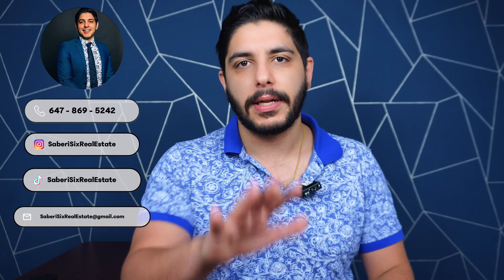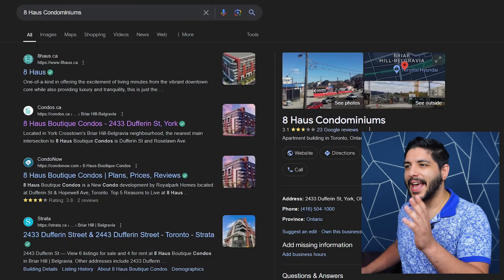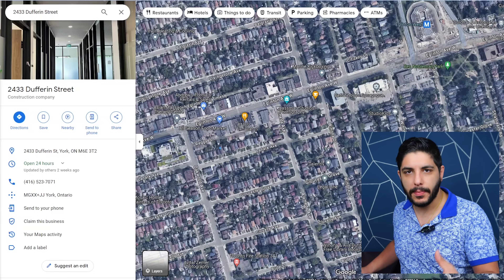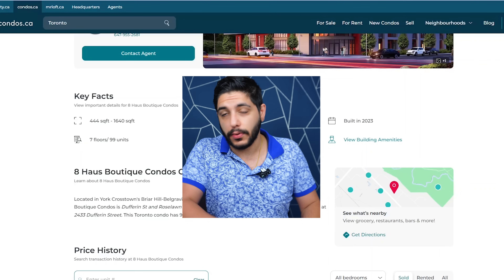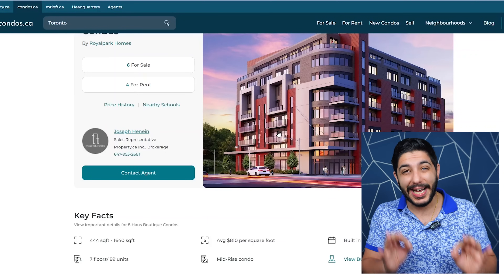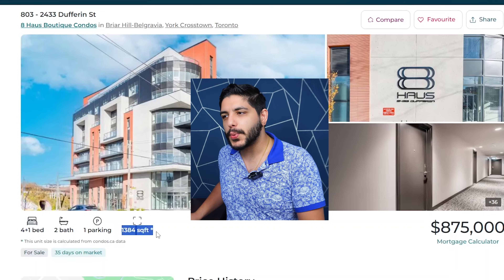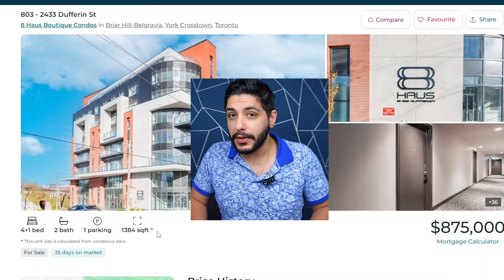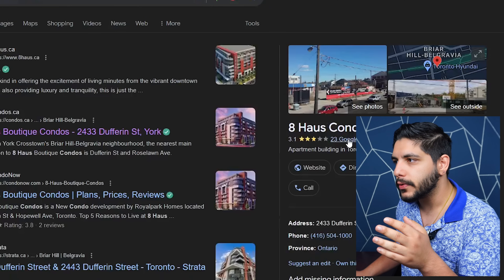This Distressed Toronto Condo Building Is STRUGELLING!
Sam Saberikamareh
7646 Yonge St, Thornhill, ON L4J 1V9
SaberiSixRealEstate@TikTok
SaberiSixRealEstate on Instagram

TIMESTAMPS:
Distressed Condo Building - 0:00
Location - 1:18
New toronto condo with low PSF? - 2:50
4 Bedroom unit asking for very low PSF! - 3:50
Looking at the unit - 6:00
Other examples - 7:10
Building quality - 7:58